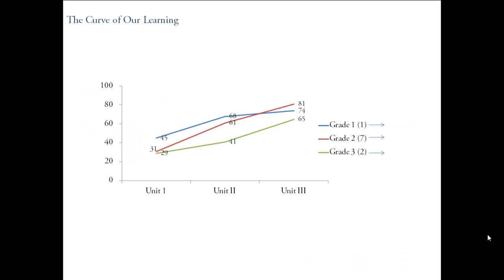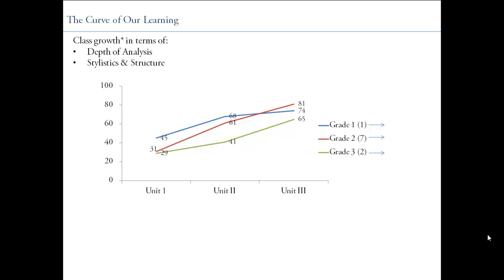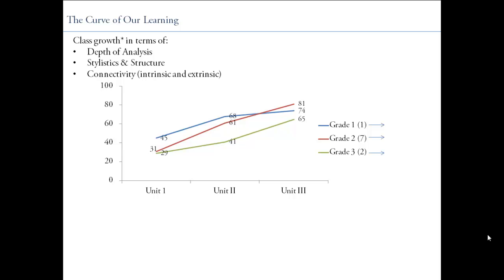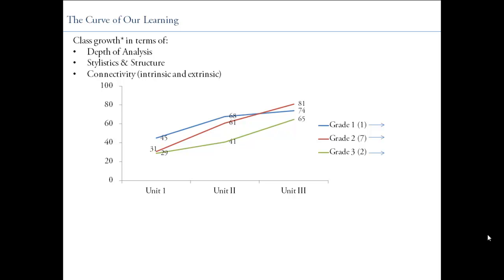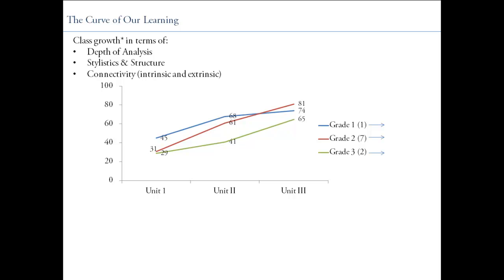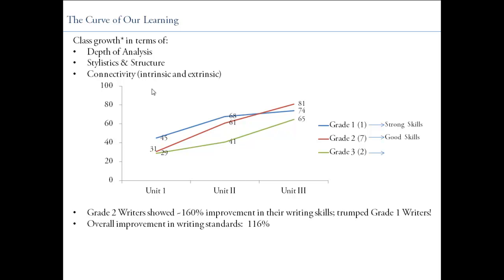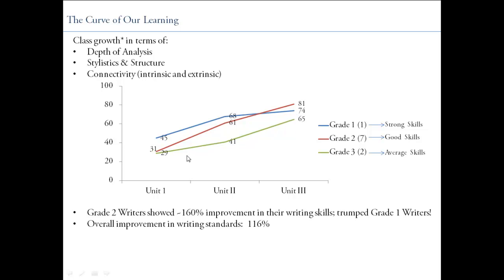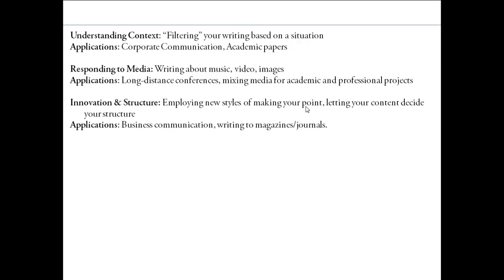Week 9 Class 2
A look at all that we have learned over the course of our College Writing journey!